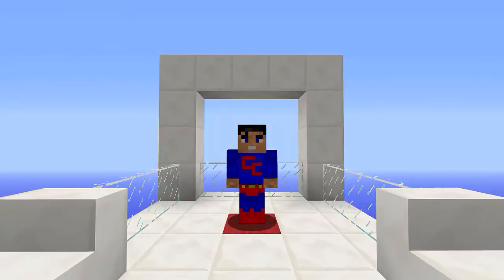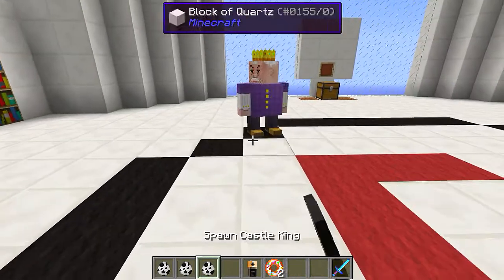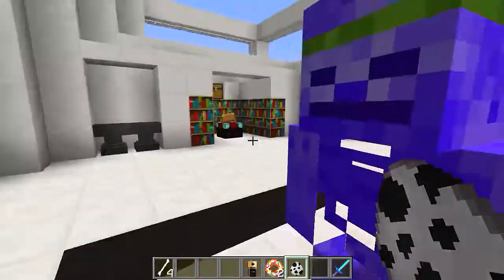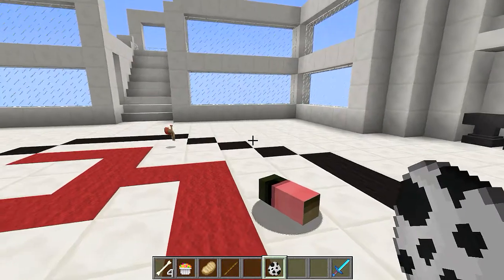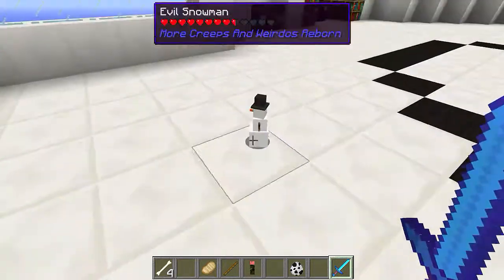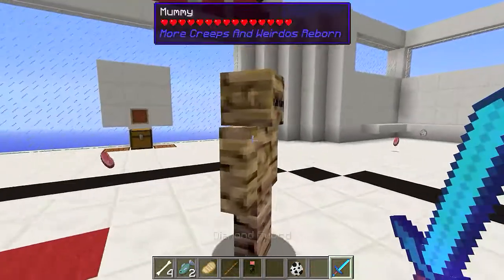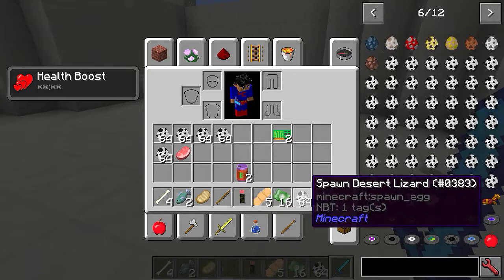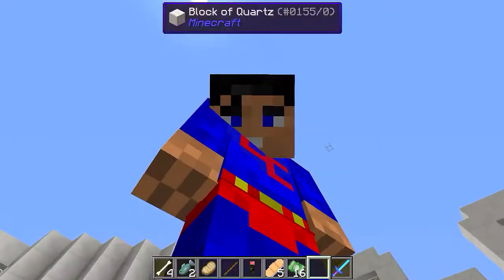Minecraft Mods: " More Creeps and Weirdos Mod 1.10.2"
Hi today's mod is the More Creeps and Weirdos Mod.MoreCreeps and Weirdos Mod 1.10.2/1.8.9 aims to add some of the freakiest, wackiest, enigmatic, and most fun things to Minecraft. The mod currently has many different mobs, different items and different achievements. This mod adds new cool mobs into your game, including all non aggressive mobs and aggressive mobs.

MoreCreeps and Weirdos Mod

I got it from 9minecraft but type it in and have a look .